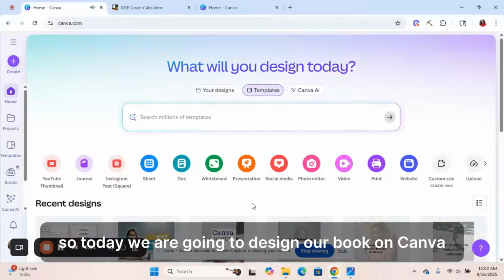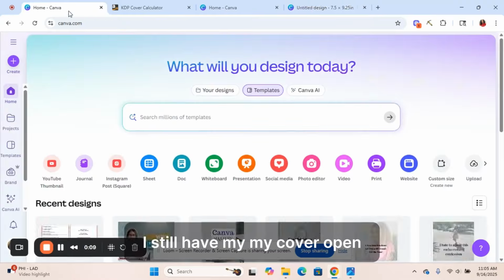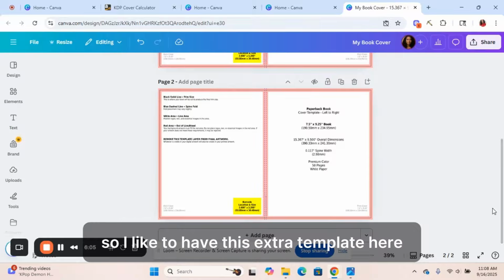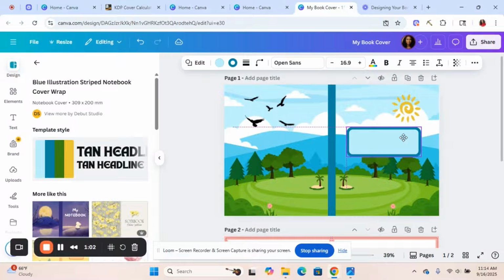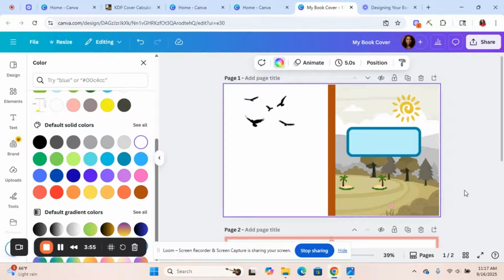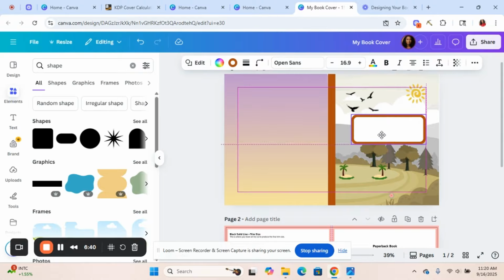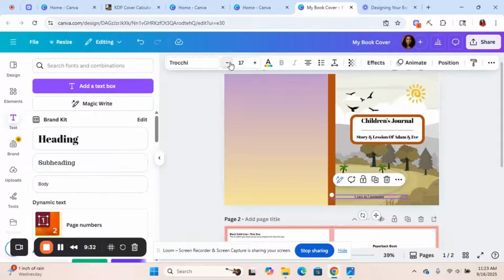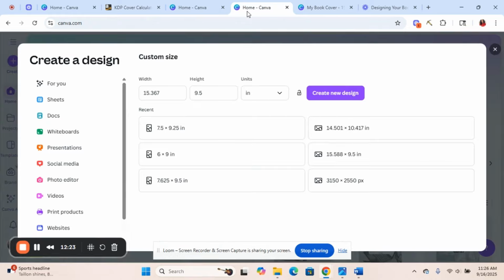5. Part 2 Book cover design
⚡️Book Cover Design in Canva | Professional & Eye-Catching Book Cover Tutorial⚡️

Looking for the best book cover design tutorial? In this video, you'll learn how to create a professional book cover design using Canva, even if you're a complete beginner. A well-designed book cover is the first thing readers notice, and it plays a huge role in attracting attention and increasing book sales.

In this step-by-step tutorial, I'll show you how to design a clean, modern, and eye-catching cover that matches your book's theme. You'll also discover how ChatGPT can help you generate creative book cover ideas by simply describing your vision, making the design process faster and more inspiring.

Whether you're designing a cover for an eBook, novel, journal, planner, or self-published book, this guide will help you create a stunning cover with ease.